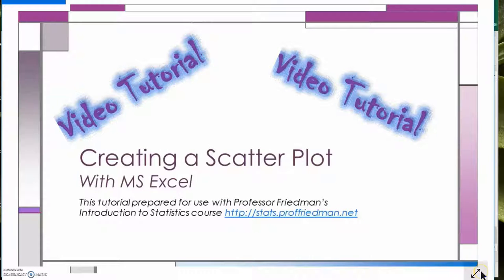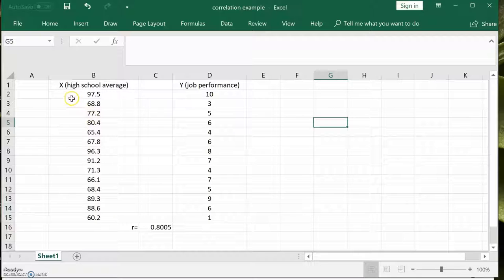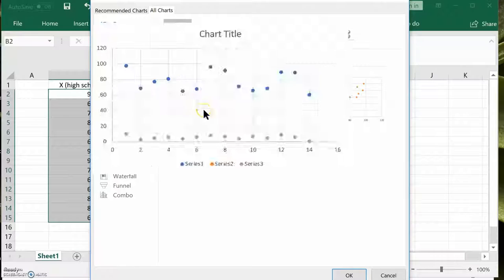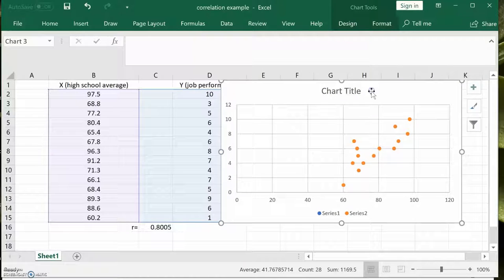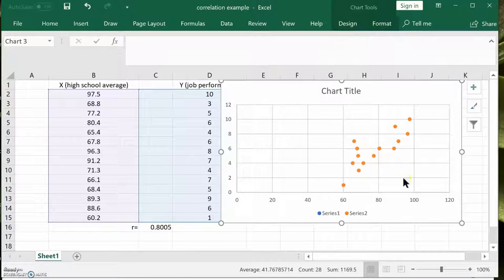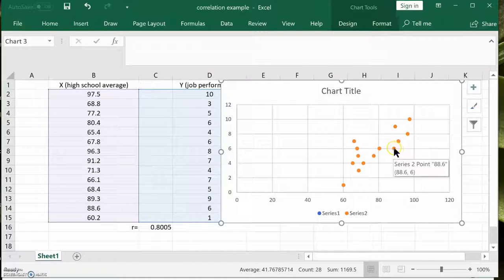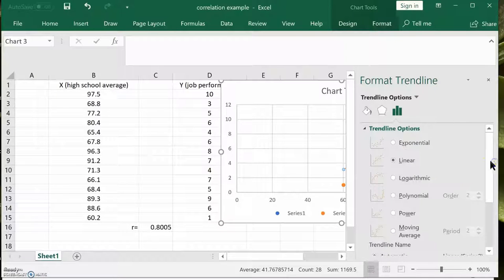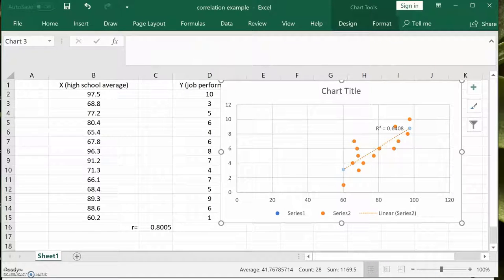Using MS Excel to construct a Scatter Plot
Using MS Excel to construct a Scatter Plot and trendline. This tutorial is part of our online course in Introduction to Statistics.  See the full course at stats.proffriedman.net.  (This tutorial was created using Screencast-o-matic.)